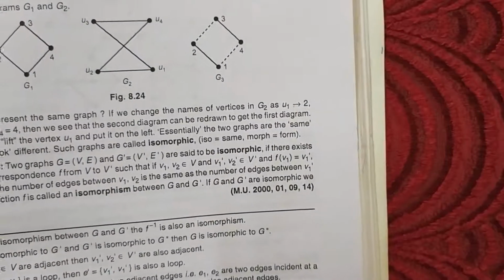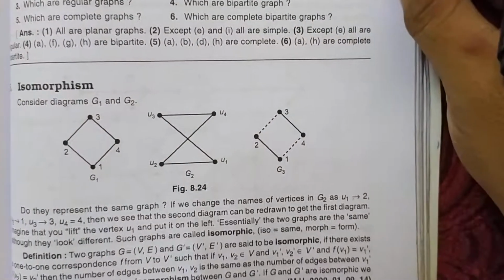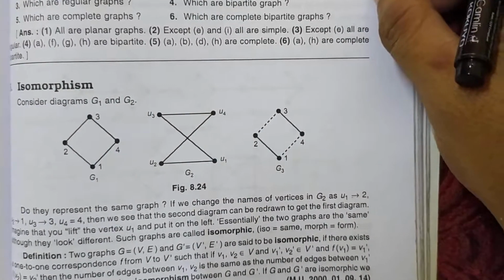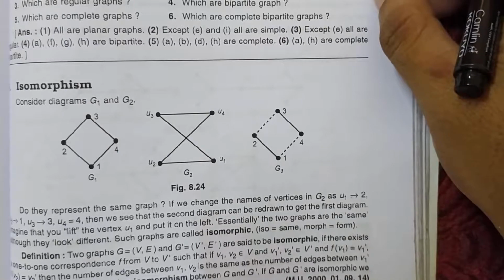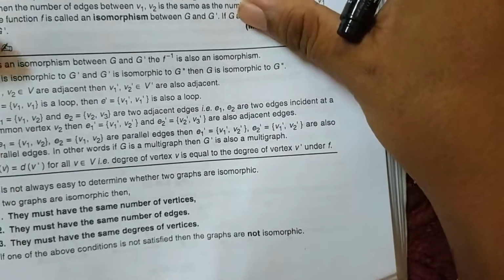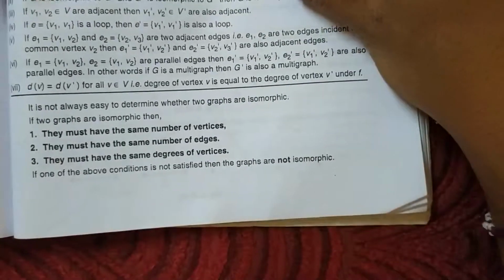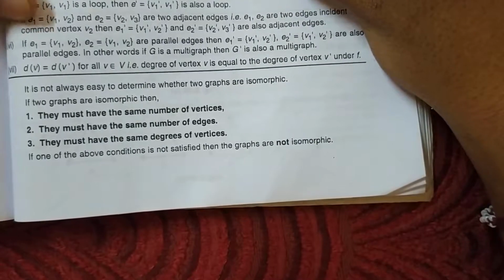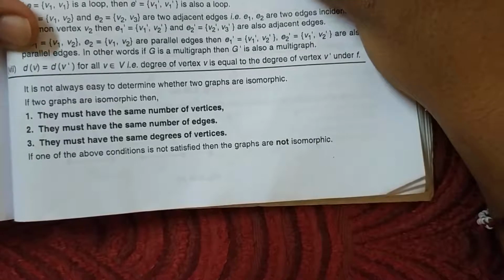DSGT Lecture 32